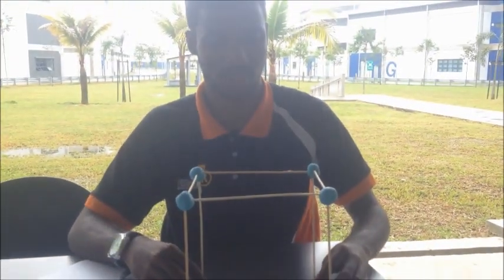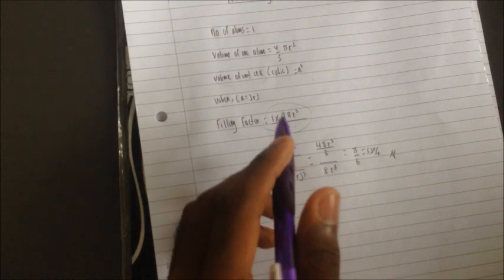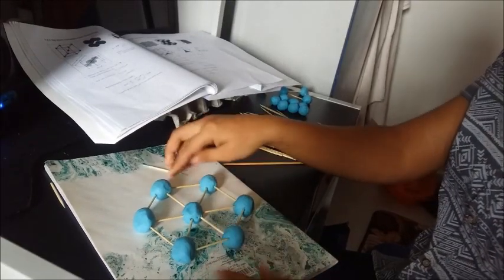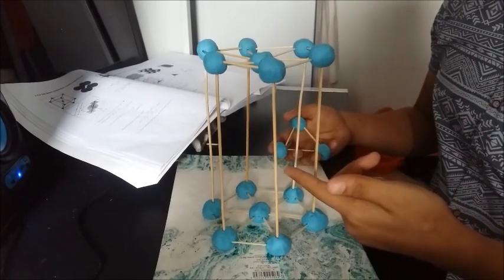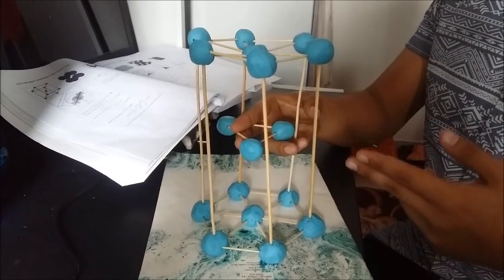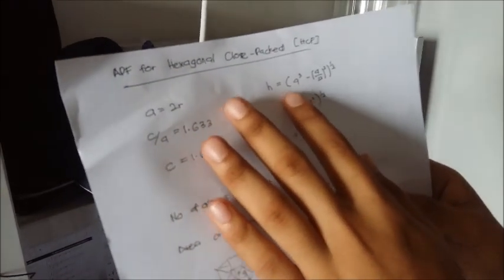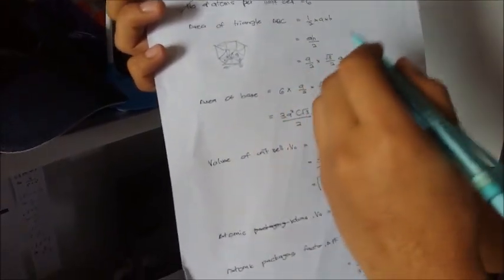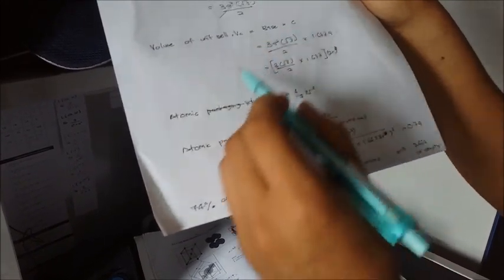Project 1 Bravais Lattice Structure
material Science